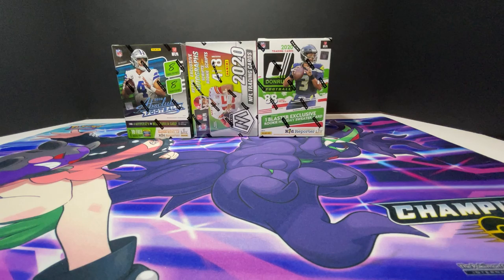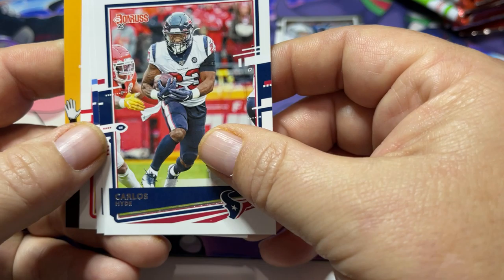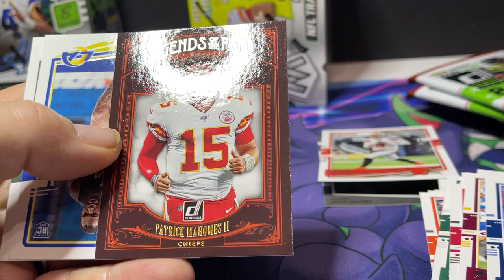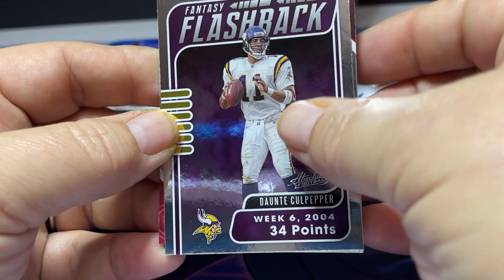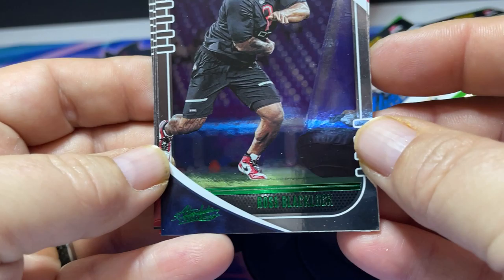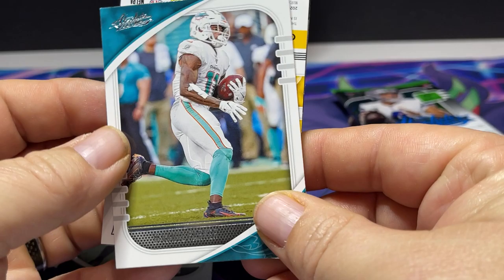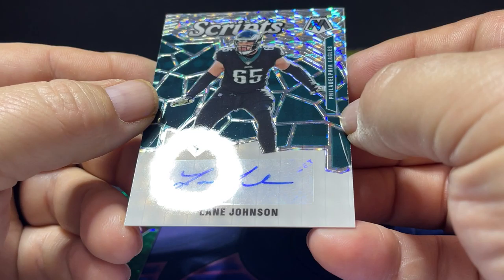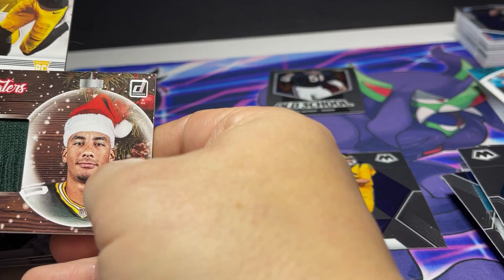Ripping three blasters of Football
Matt opens up three blasters.